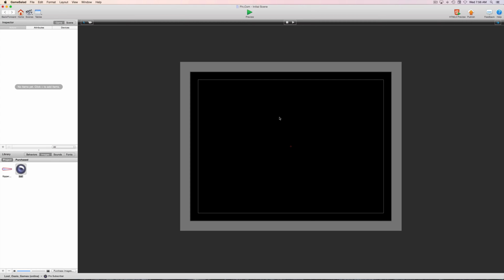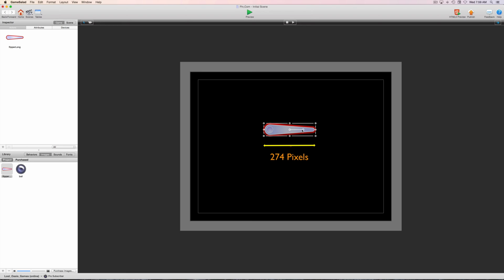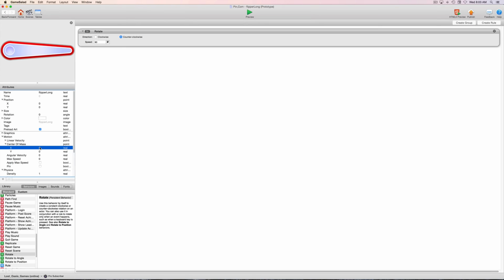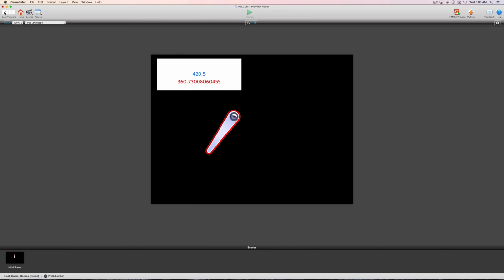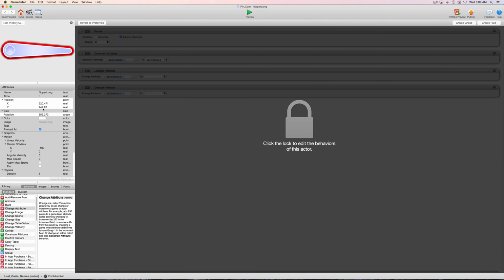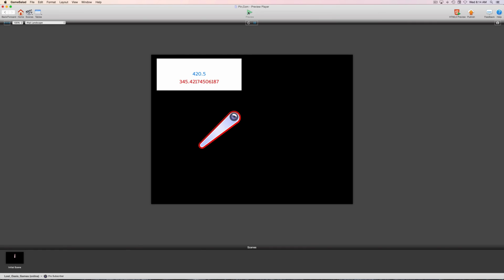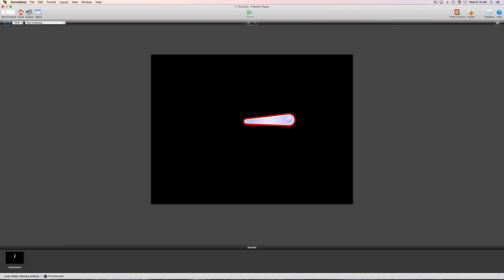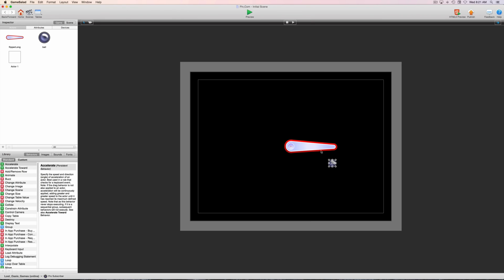1.25 How to use Pin and Com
1st in a series of the new features in Gamesalad version 1.25. I will show you how easy it is not to do an offset rotation on and actor and constrain it to that position, which allows for physics collisions.